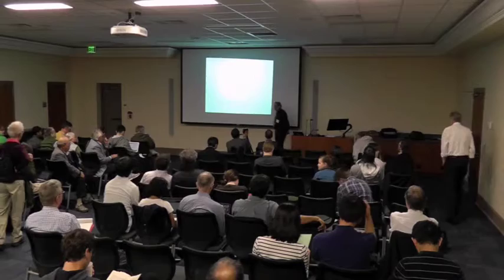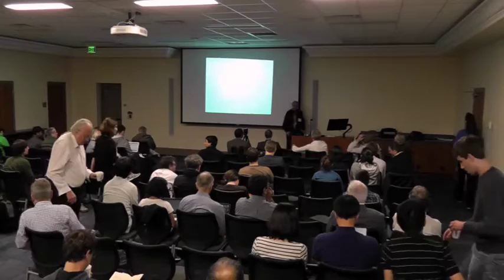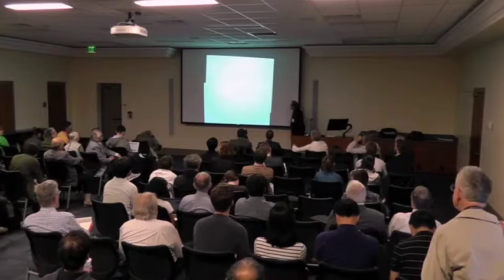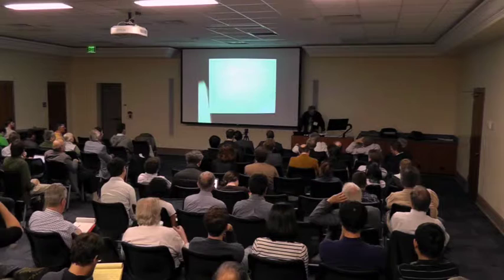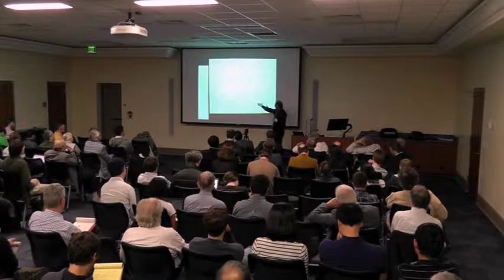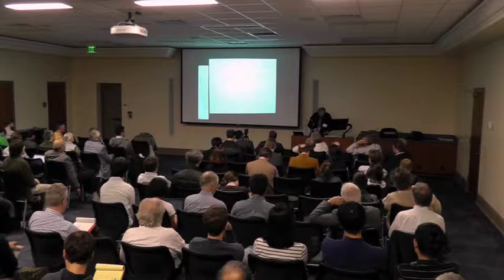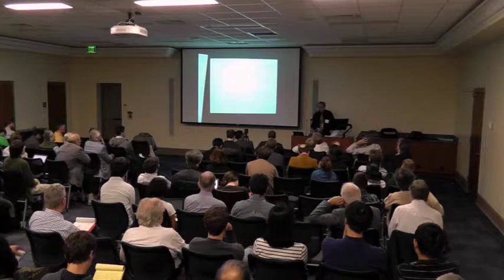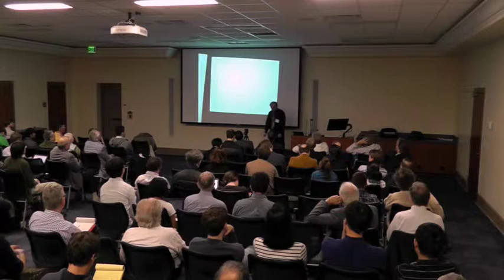UF- Alladi 60 - Jean-Marc Deshouillers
Jean-Marc Deshouillers, Bordeaux INP
Sarnak’s conjecture and automatic sequences